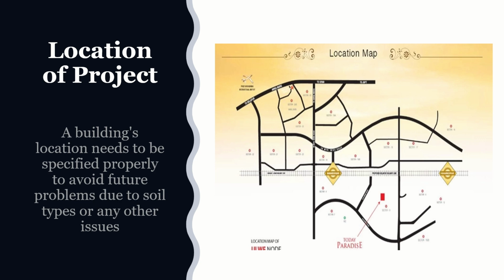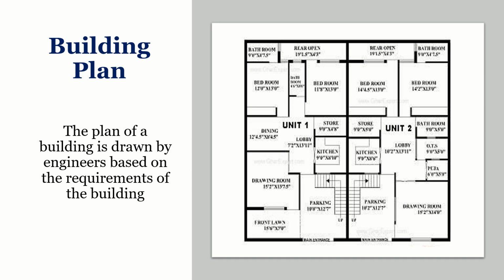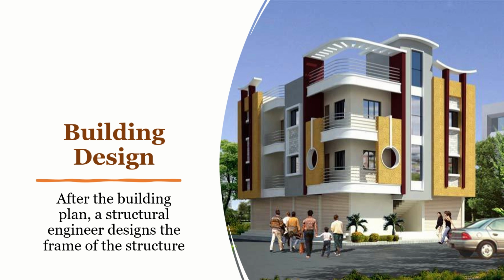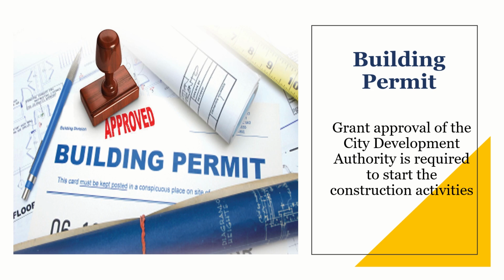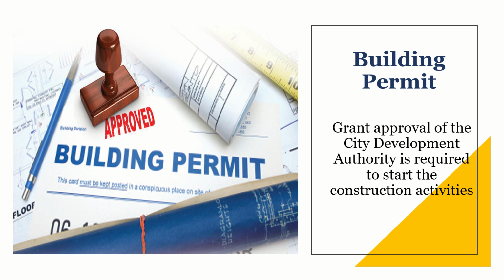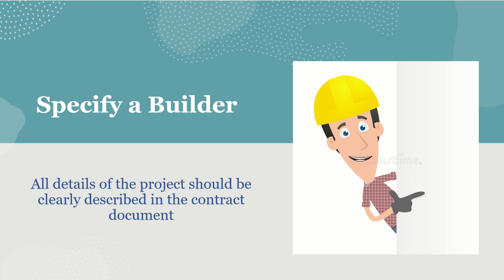Building Construction - Part I